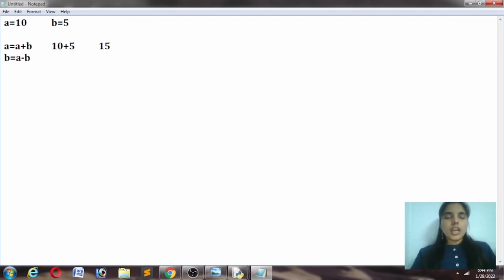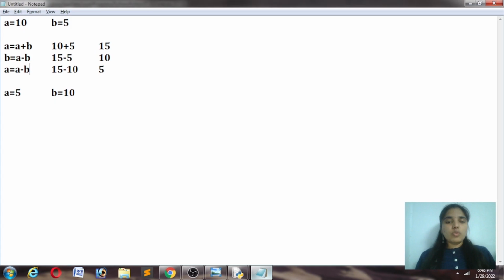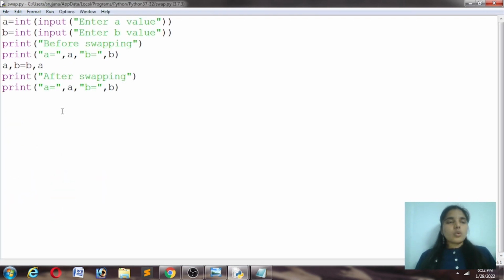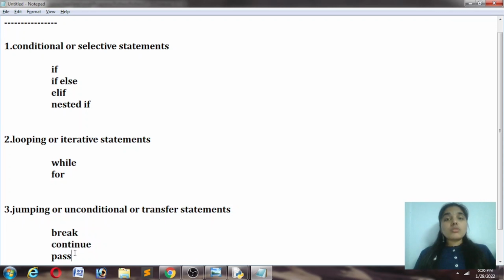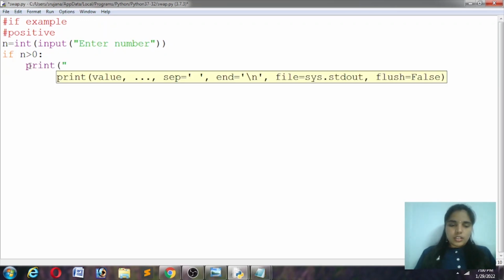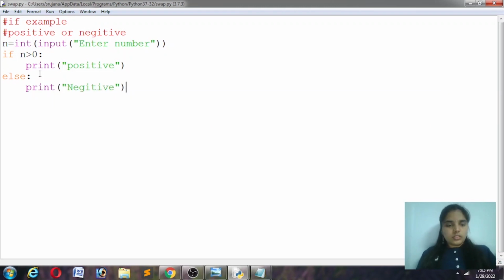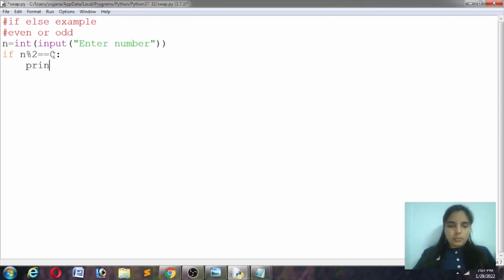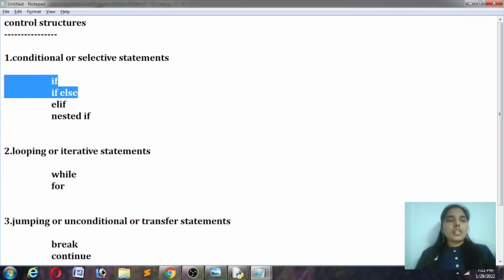InfyTQ Series from Eazy Btech || Python | Conditional Statements Part -1 || Lecture-10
In this video Python Conditional Statements has been discussed by Srujana Jyothi. These series are meant for InfyTQ of 2022 aspirants